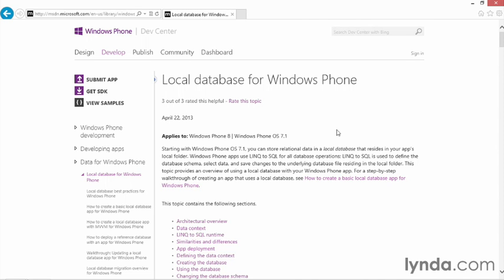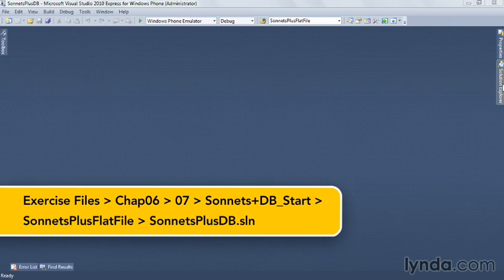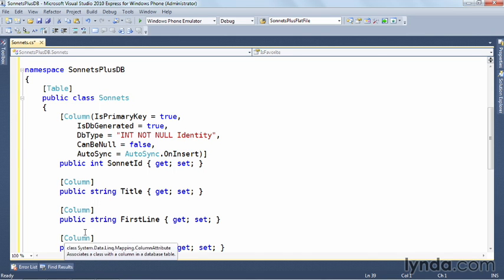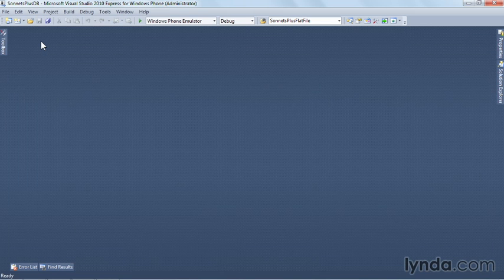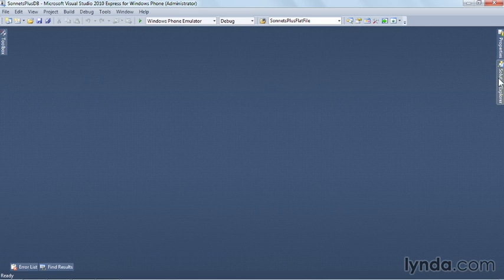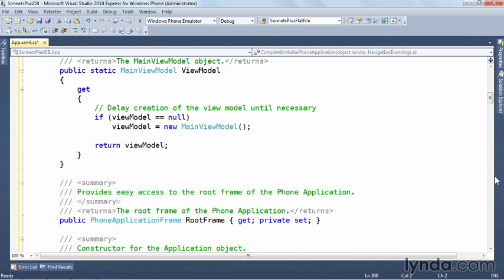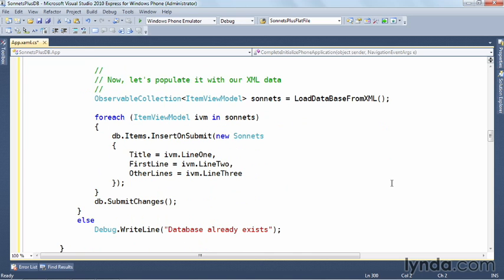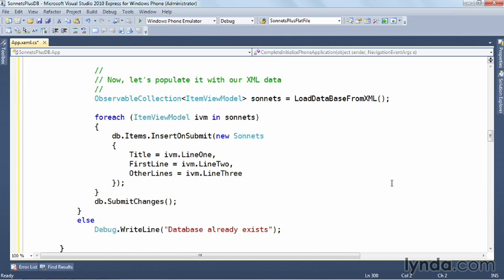06 07 SQLCE